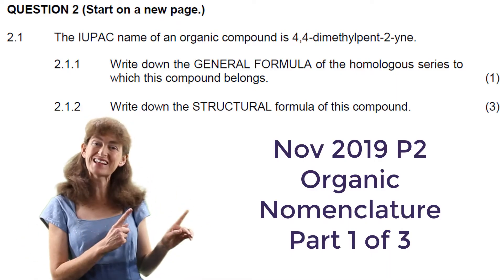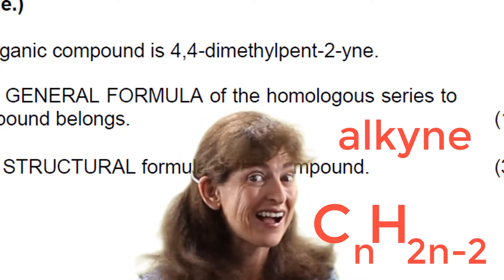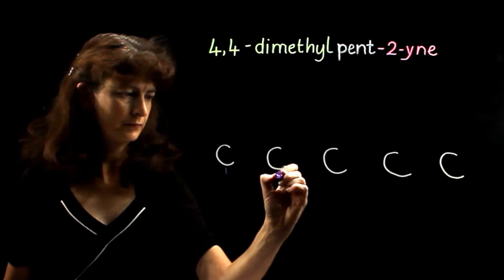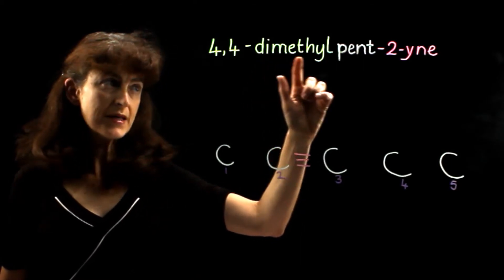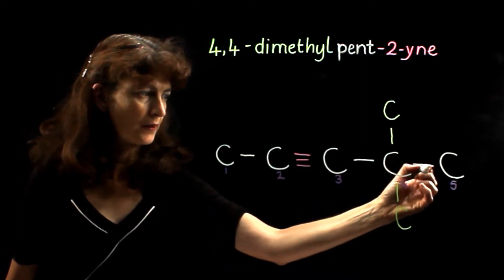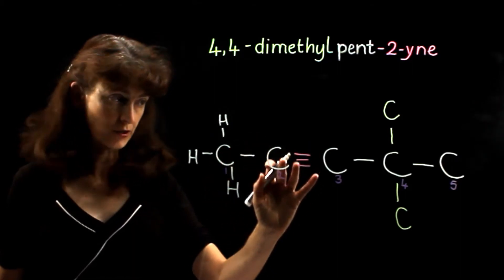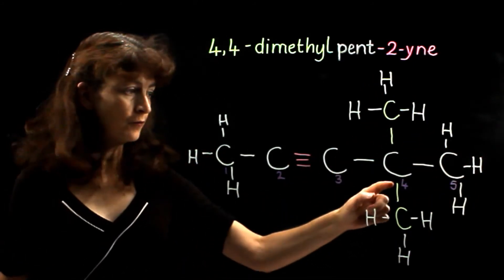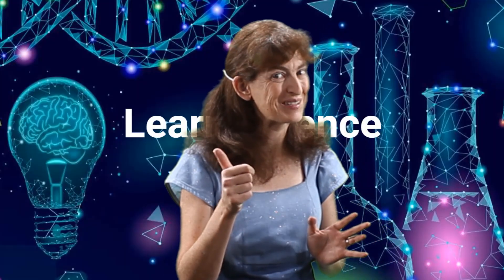Part 1 of 3 | Alkyne | Organic Nomenclature | Exam question